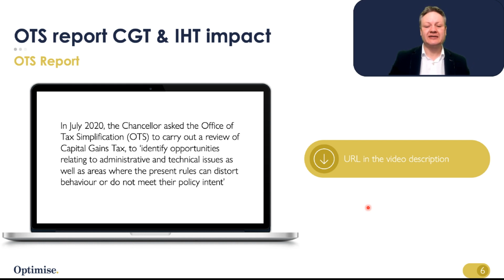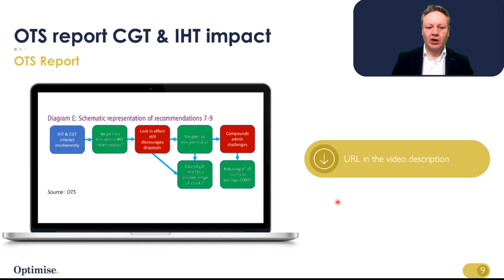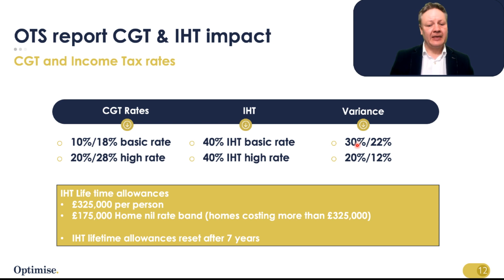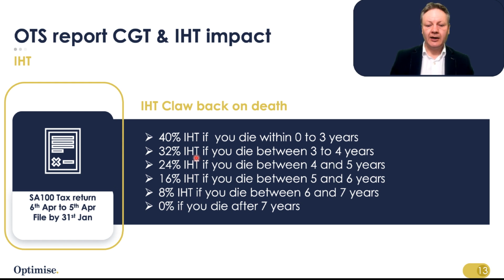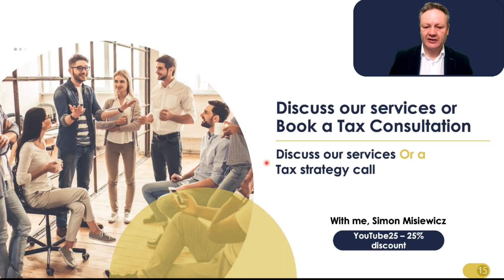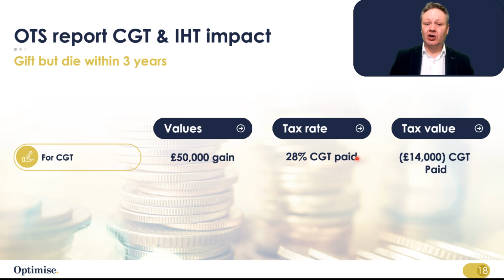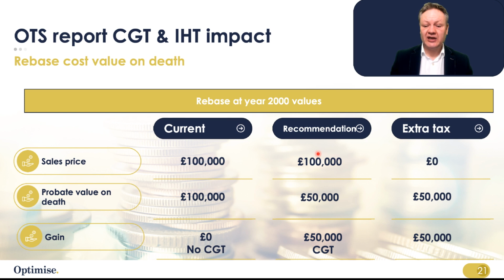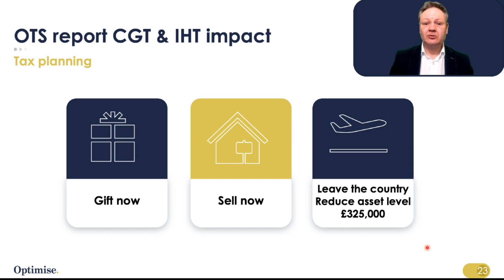How Capital Gains Tax changes impact IHT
2021 - How Capital Gains Tax changes impact IHT

▶ What is Capital Gains Tax (CGT)?
▶ What is Inheritance Tax (IHT)?
▶ Why has the chancellor of the exchequer Rishi Sunak commissioned the Office Of Tax Simplification (OTS) to review Capital Gains Tax?
▶ What are the changes that might impact CGT and IHT form OTS's report?
▶ How is Capital Gains Tax calculated?
▶ What are the CGT reliefs available?
▶ How is IHT calculated?
▶ Capital Gains Tax changes that affects the base cost when passing assets (gifts) to loved ones
▶ When are the capital gains tax changes coming into effect?

Capital Gains Tax when selling a buy to let
Work out how much CGT you will pay when selling a buy to let property. We will show you ways to reduce it too.

Online business and investment tax learning & community

Over 100 videos, tax guides and excel templates for you to set up and run your business and investments in the most tax efficient way.

Speak with Simon each Wednesday evenings at 7pm.

Get your free 28 day trial to the Tax Know How online community

Our accountancy and tax services: To speak with one of our business development managers about our services
Monthly fees
• £89.95 1 X self assessment tax returns
• £99.95 2 X self assessment tax returns
• £99.95 per month inc VAT for 1 X limited accounts and tax returns
• £139.90 1 X limited company accounts and 1 X self Assessment tax returns
• £159.90 1 X limited company accounts and 2 X self Assessment tax returns

Prefer a one off tax consultation? Want to speak with a property tax specialist to ensure that you have the right tax structure in place? We will spend the following time working for you as follows:
 - 30 minutes to read all the questions and information provided and identify tax solutions
 - 30 minutes in the meeting with you to discuss the very best tax solutions.
 - 30 minutes to send you the email and do further research as required
- 15 minutes to clarify any questions that you may have after the call

Tax call fee Options
30 minute tax call with any member of our tax advisors will cost £198.75 from the usual price of £265

Call to discuss our retained tax services or book a tax call